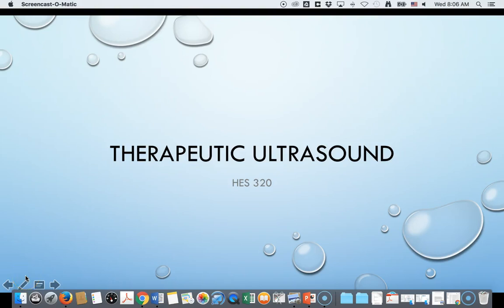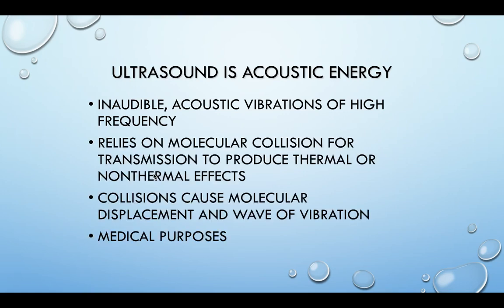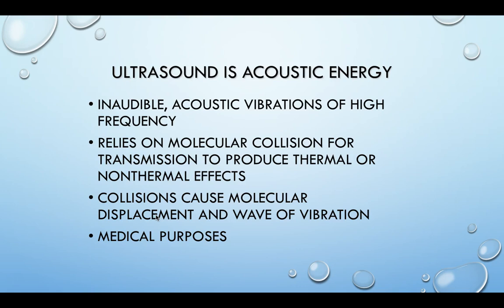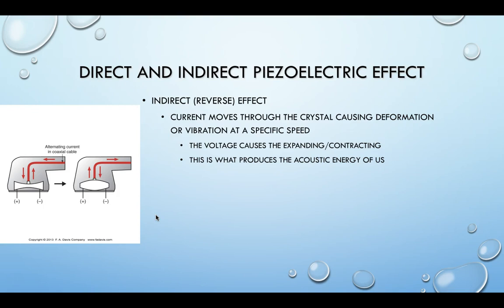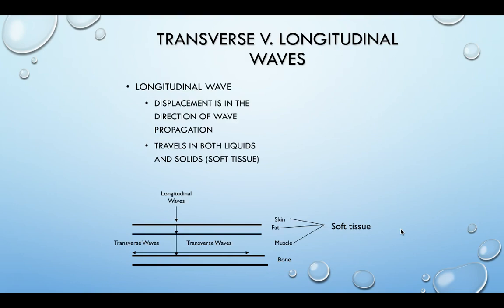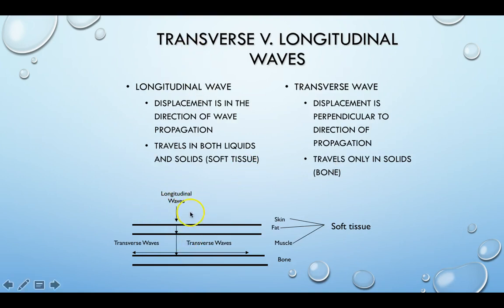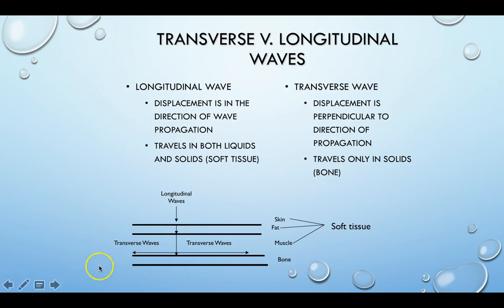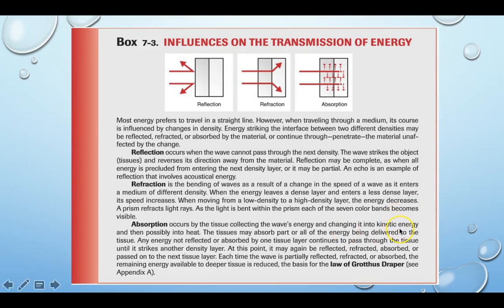Ultrasound 1 Introduction